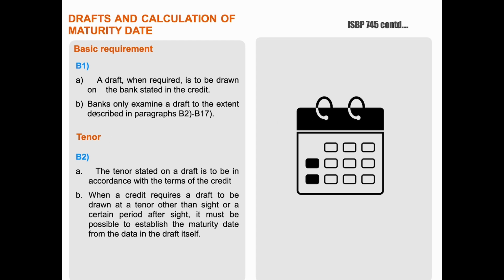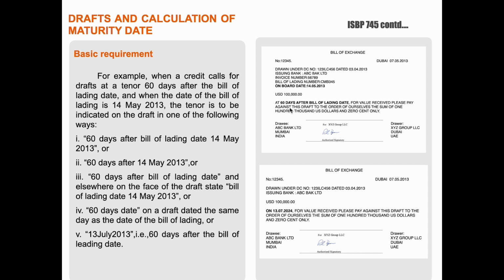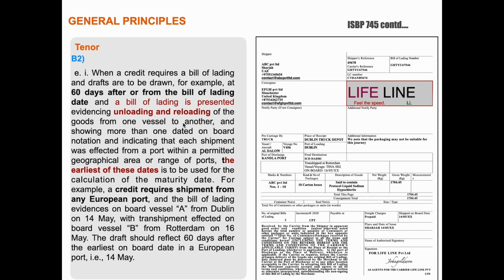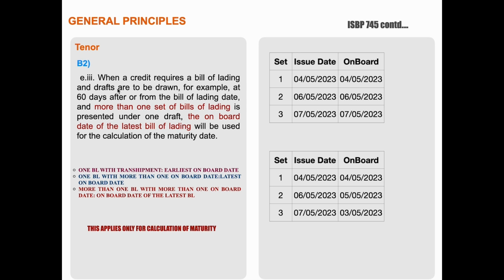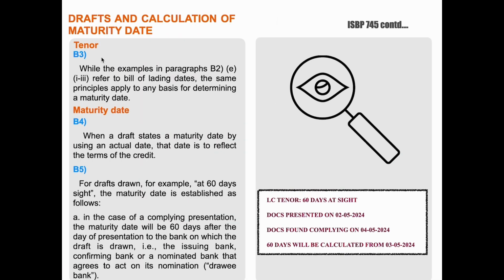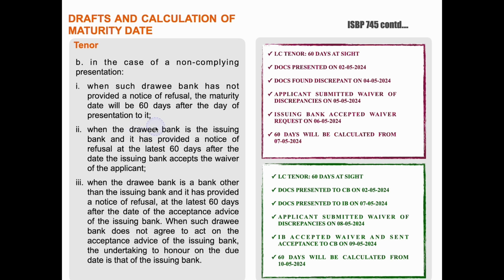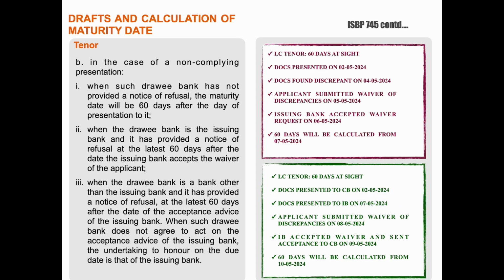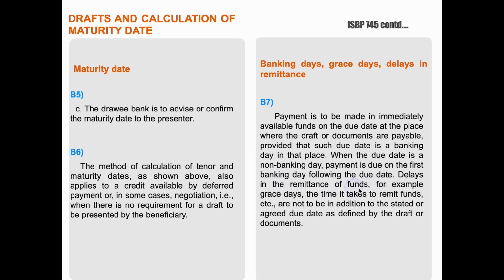ISBP B1 TO B8 | Explained in English | CDCS preparation | +91 8637464876